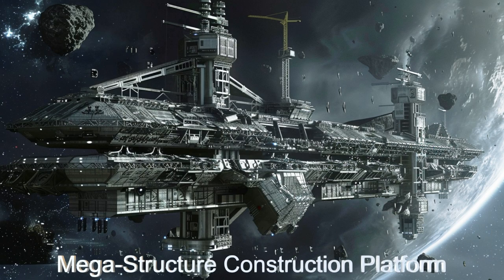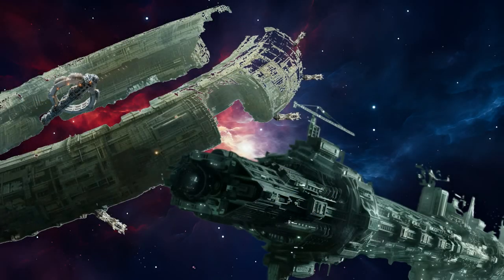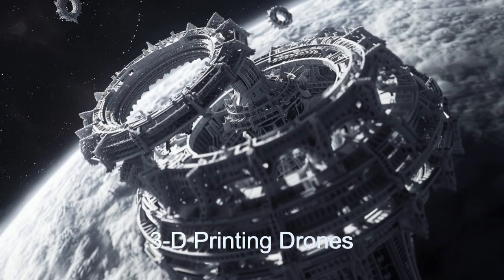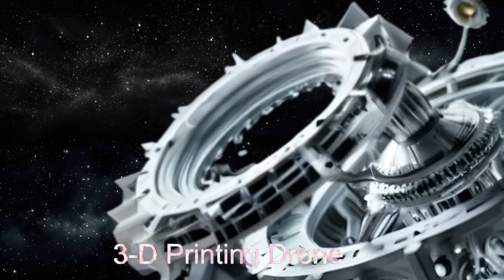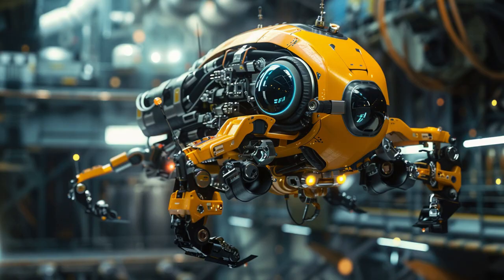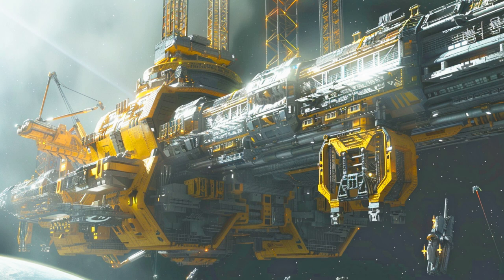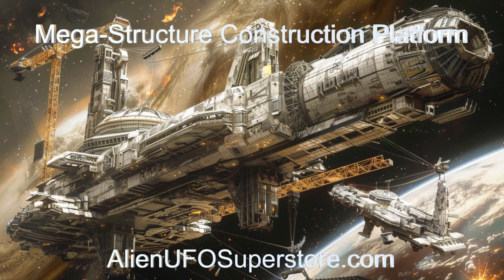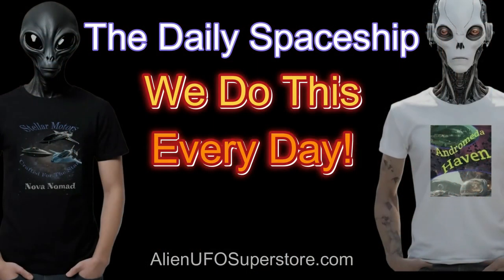Daily Spaceship - Mega-Structure Construction Platforms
Name: Mega-Structure Construction Platforms
Planet of Origin: Wasp-84 b

Explore the incredible alien spaceships orbiting the planet Wasp-84 b! These mega-structure construction platforms are at the forefront of extraterrestrial technology, featuring massive construction bays, 3D printing drones, and over 1,000 service bots. Learn how these advanced alien spacecraft, such as the Orion Builder and Quantum Assembler, create colossal space ships and space colonies. With cutting-edge AI control, advanced energy systems, and robust maintenance facilities, these ships exemplify the pinnacle of alien engineering. Discover the fascinating integration of alien cultures and their innovative approach to space construction. Dive into the world of alien encounters and see how these extraordinary spaceships operate in the alien universe. 🌌